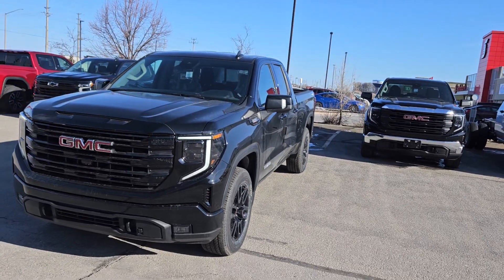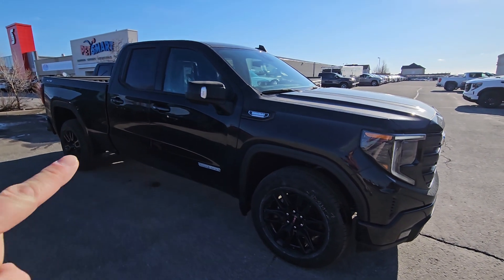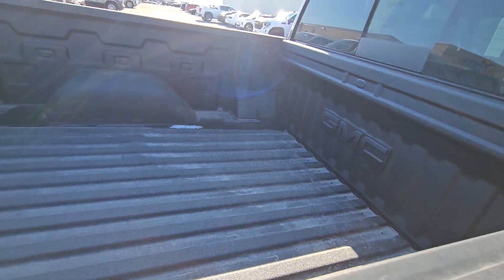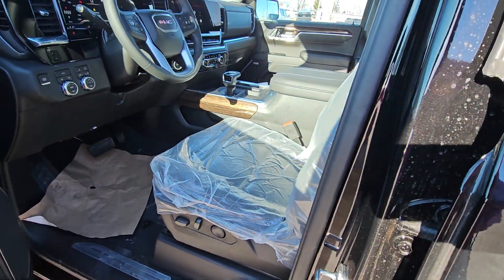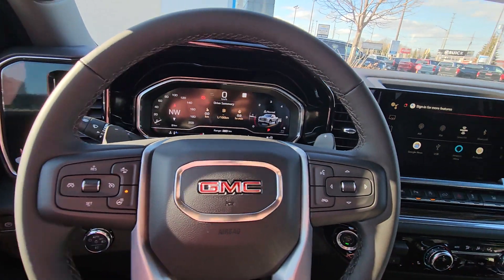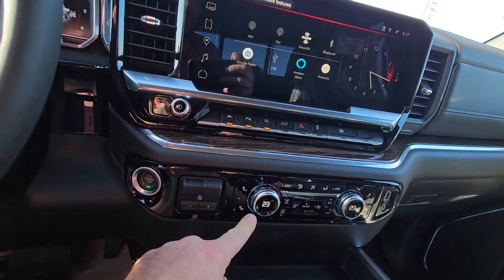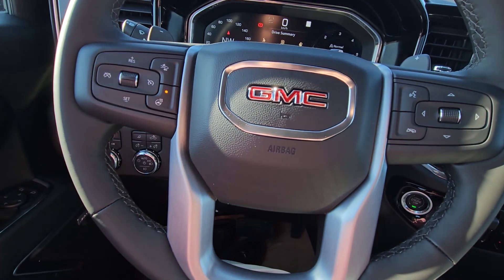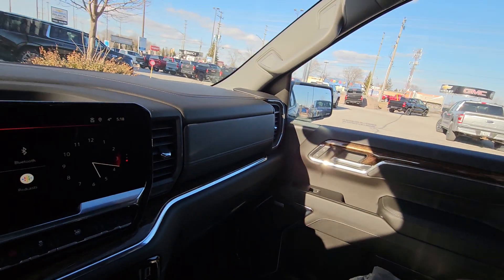JOHN - 2023 GMC SIERRA ELEVATION DOUBLE CAB 4X4